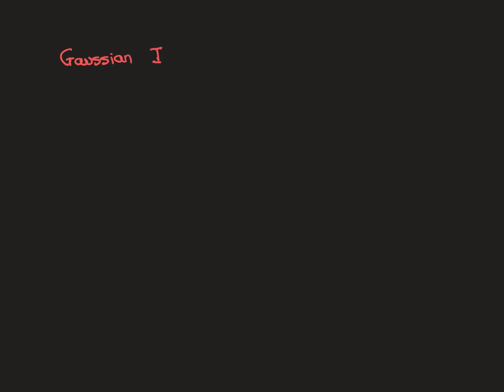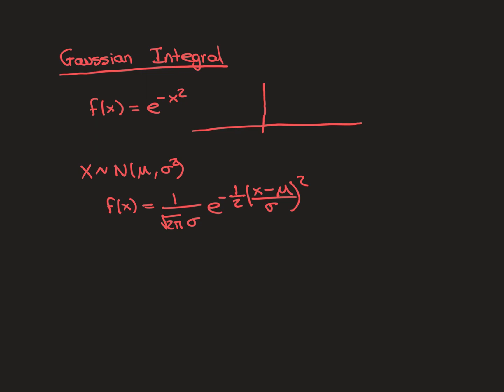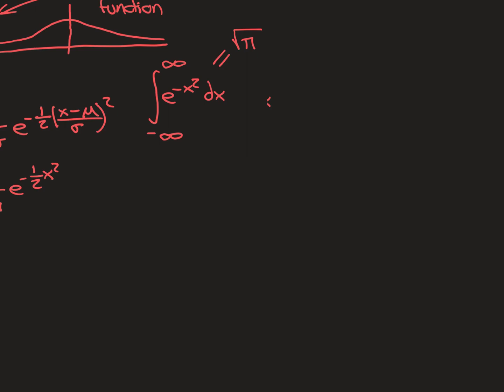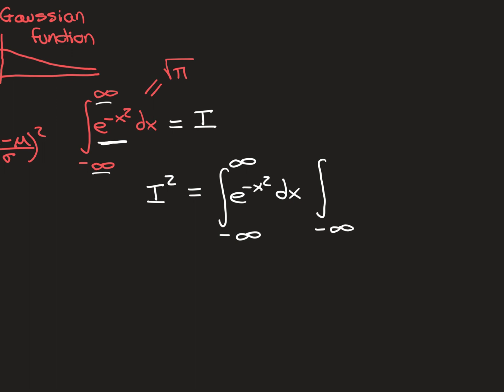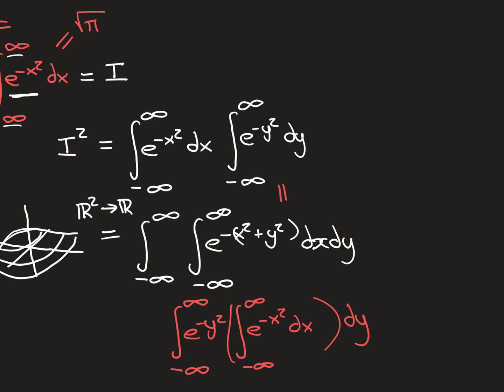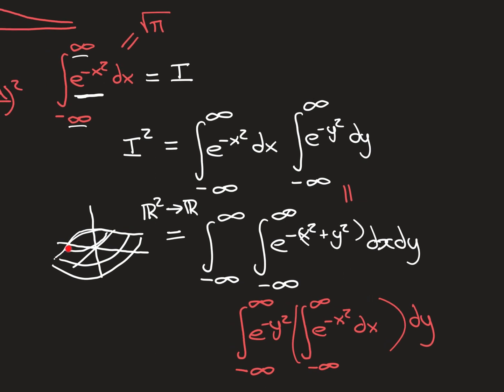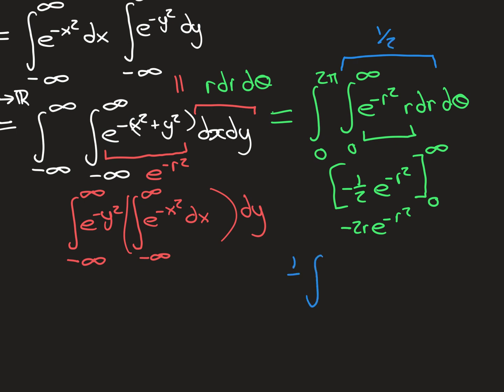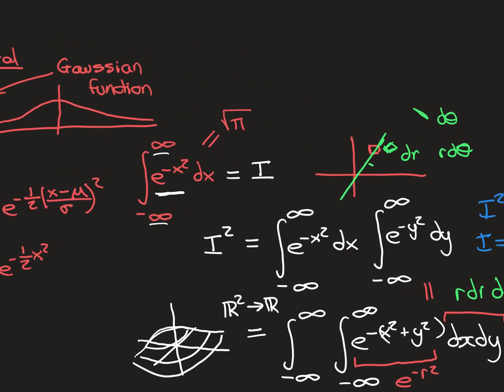The Gaussian Integral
In this video we show the beautiful method for evaluating the gaussian integral.